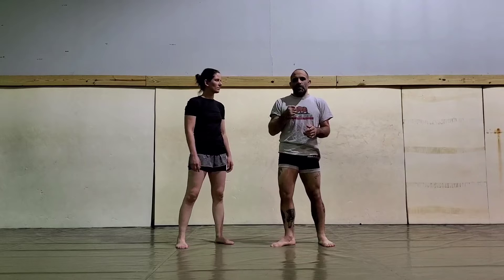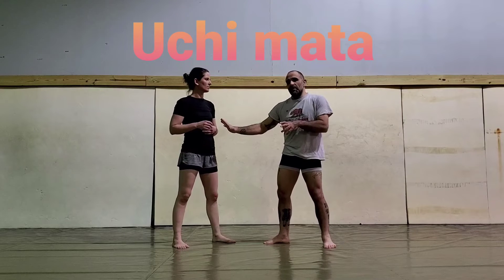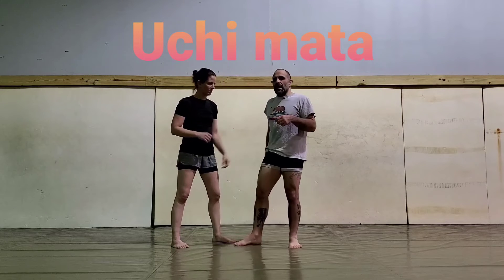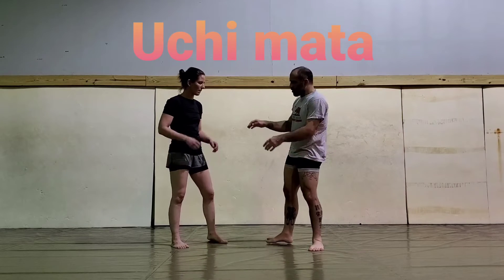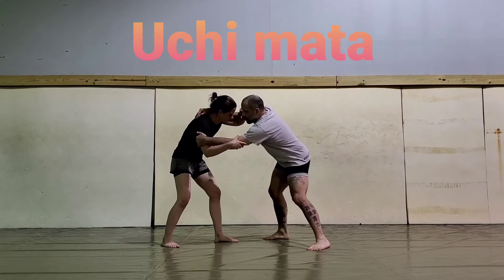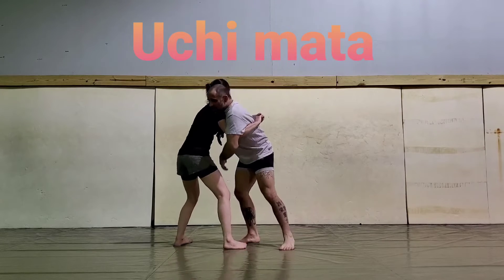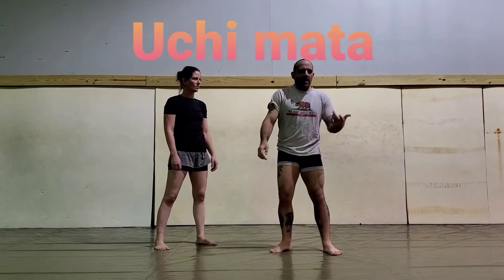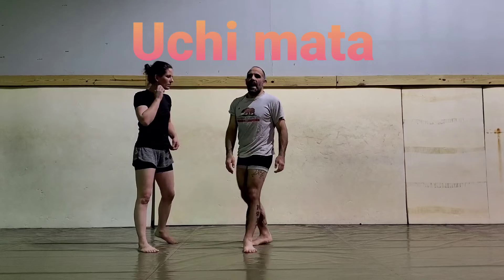No gi Uchi mata details + ankle pick.